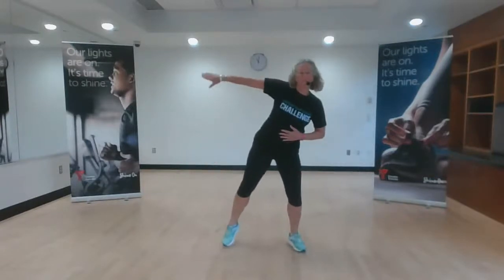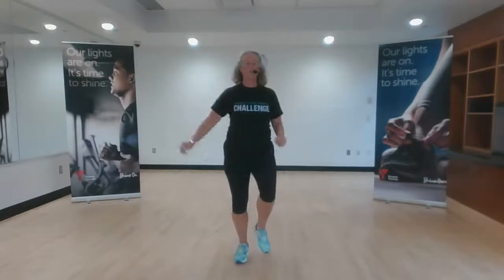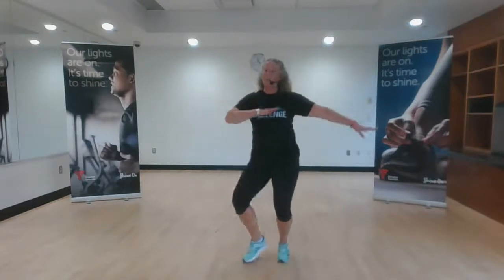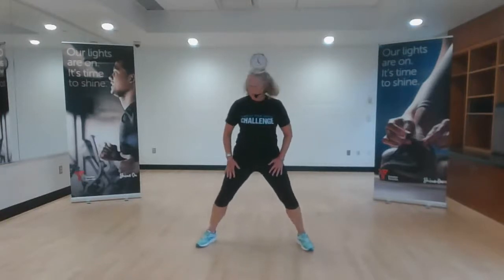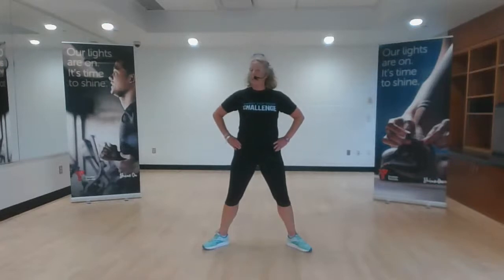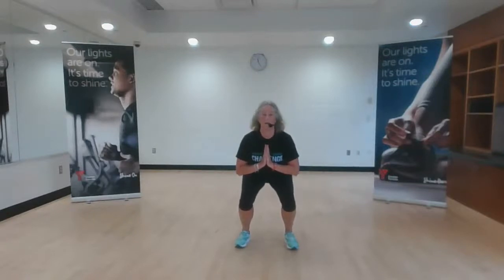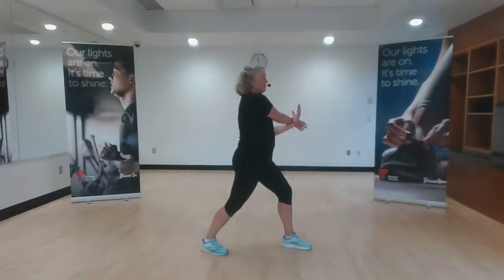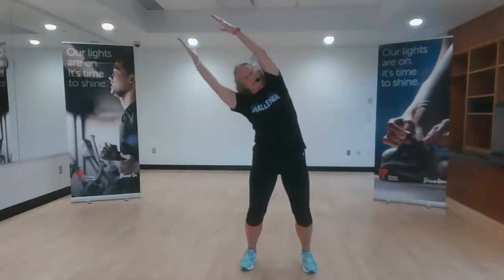BodyFit Gentle with Beverley